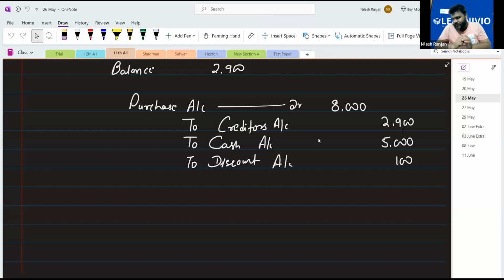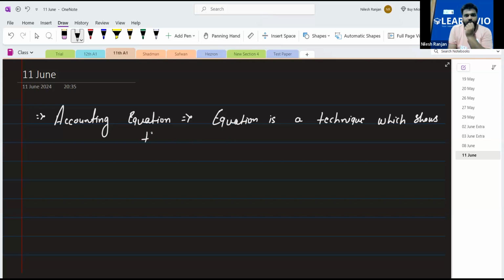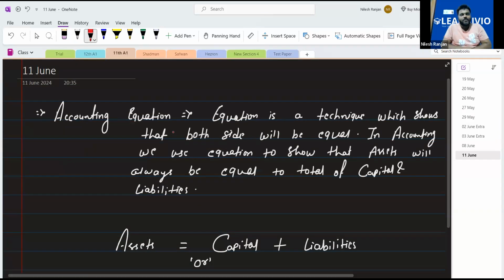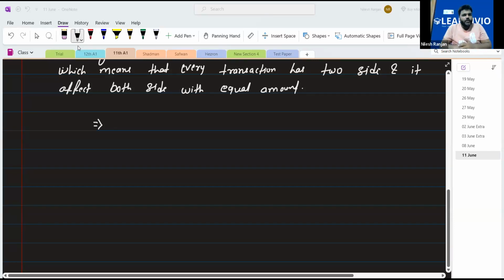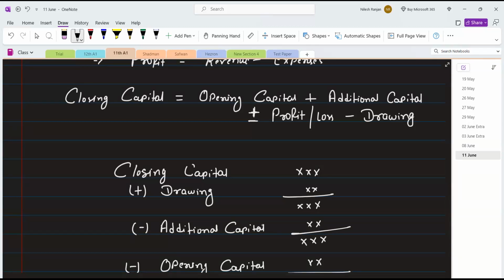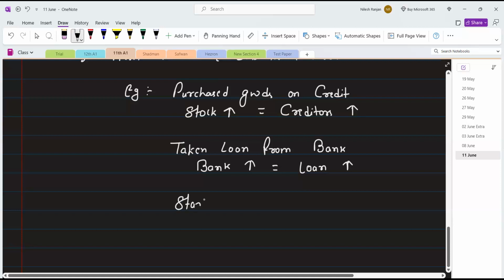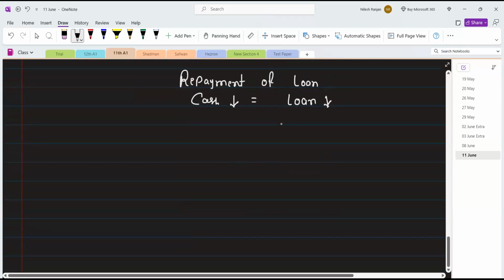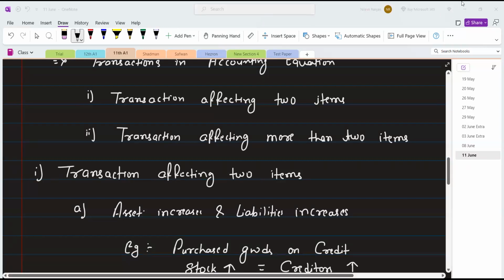Learnivio | Accounts 11th CBSE A1 11-06-2024